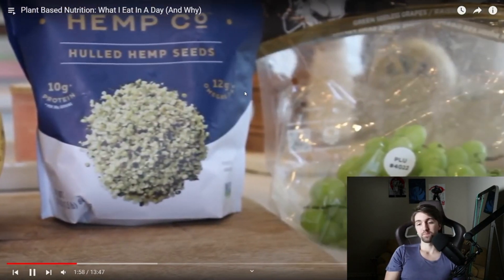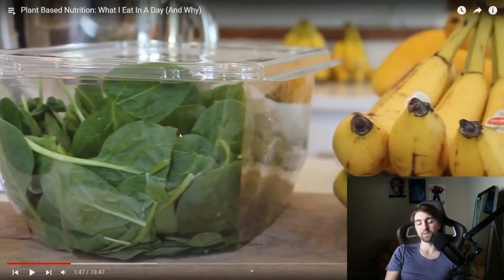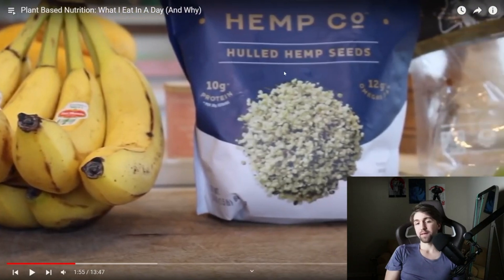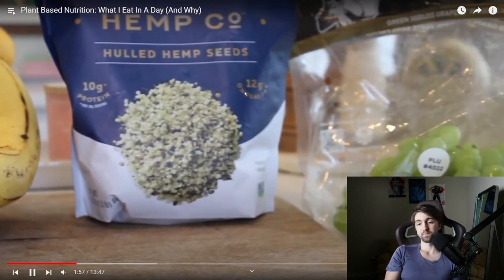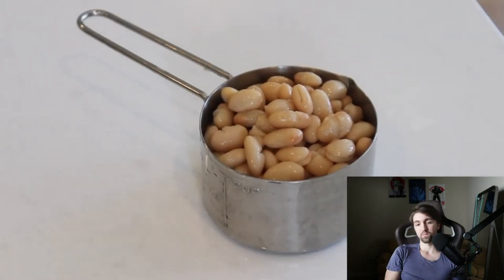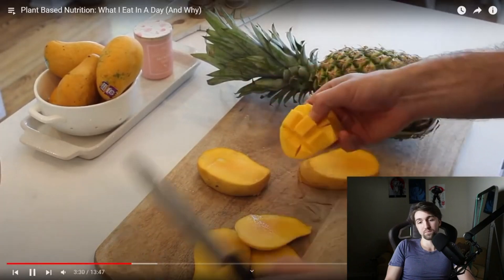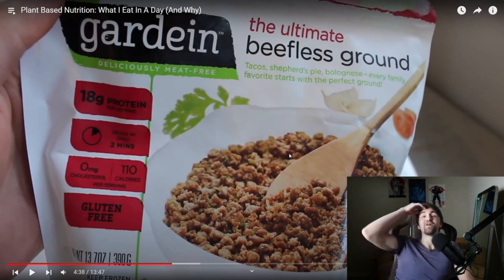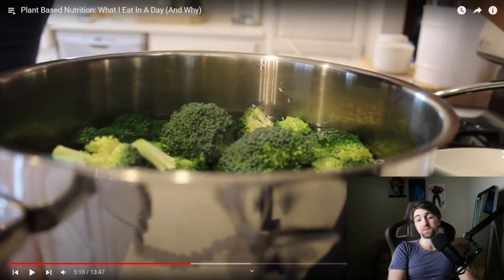How to: Increase the rate of aging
I don't think what he eats is healthy, and I explain this one mostly through biochemistry.

If your interested in following my Instagram, my name is blaisevanderploeg

Music in the video:

Intro: Offshane – Cabalerro
▶️ Artist: Ofshane
▶️ Title: Caballero
▶️ Genre: Pop
▶️ Mood: Romantic
▶️ Album: Sad

Legal jargon I have to put